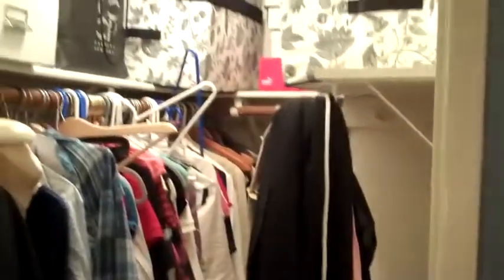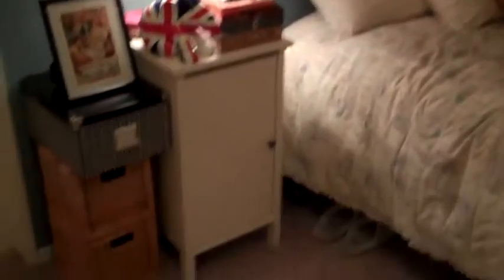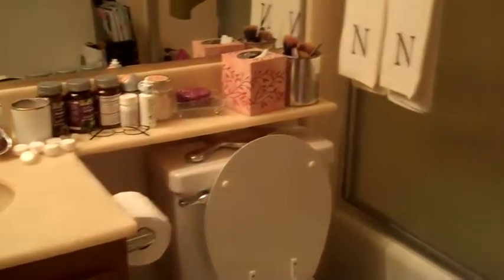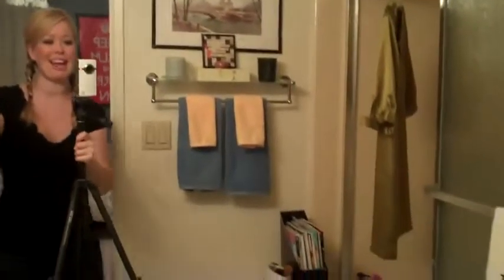Beauty products in my new bedroom